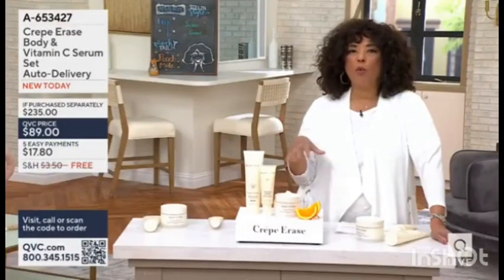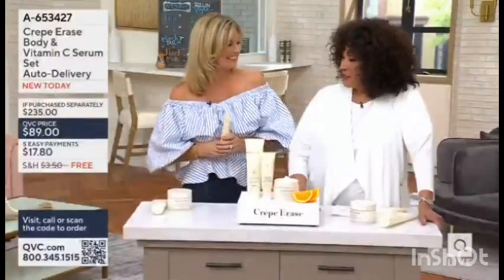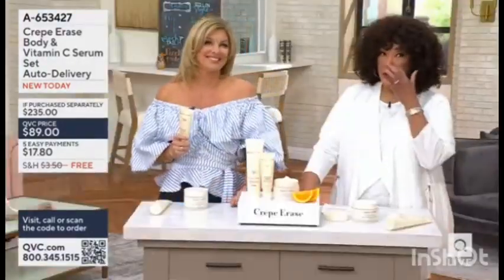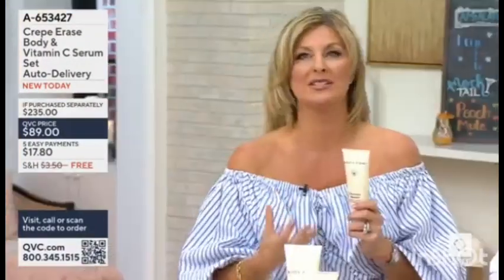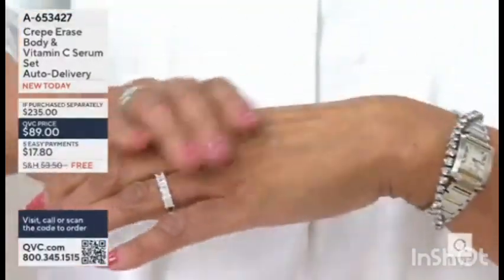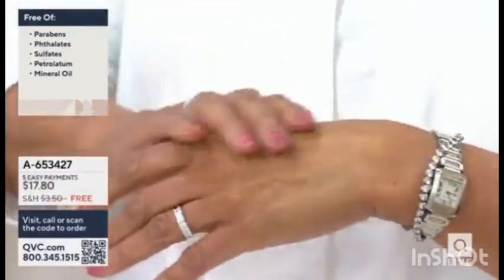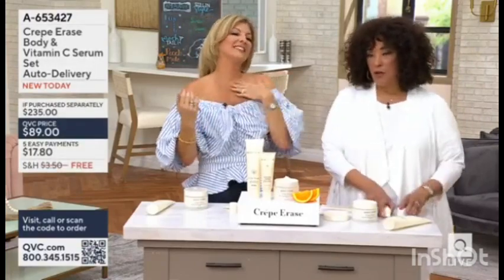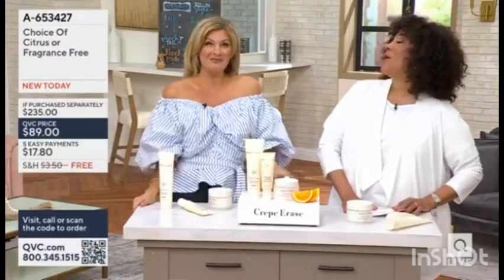Crepe Erase Body & Vitamin C Serum Set Auto-Delivery earlier today